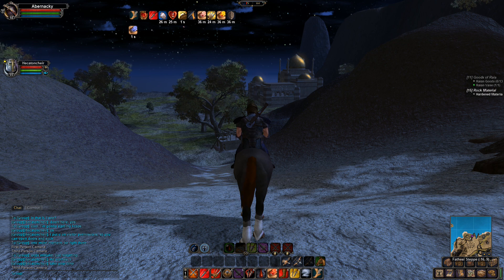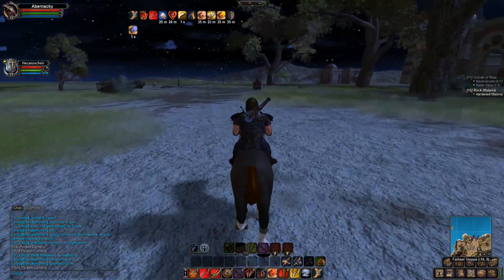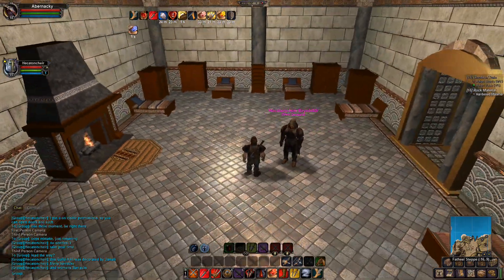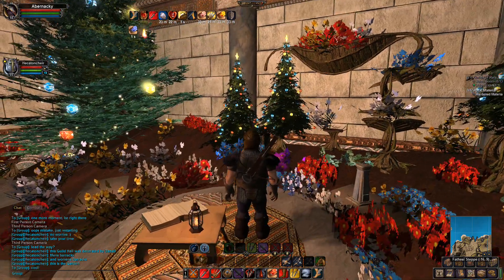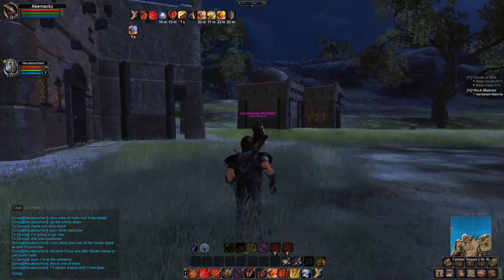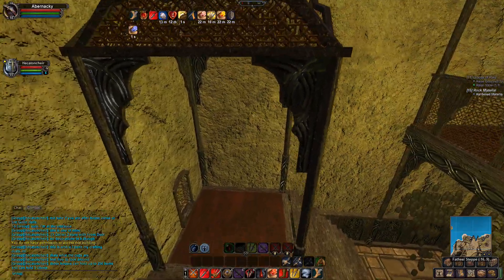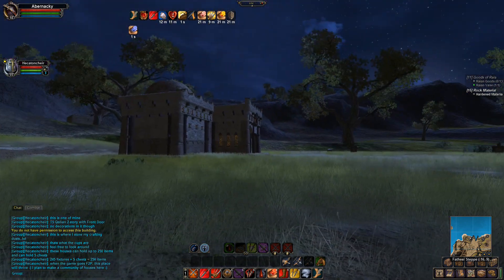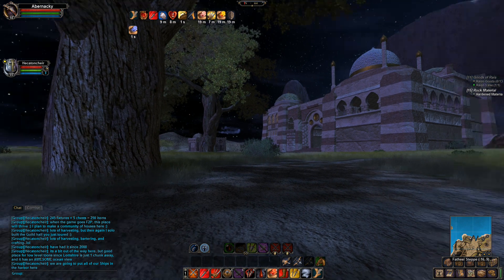Vanguard: Saga of Heroes - Telon Times 03 - Large Qalia guild hall and house tour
Commentary, opinions & gameplay by Jeremy Stratton on Vanguard: Saga of Heroes. Every Sunday.

I also post these on my Blog, but they aren't just a straight copy and paste. Think of the accompanying Blog posts as extras on a DVD.

Topics:
- Large Qalia guild-hall tour.
- Tier five, two-story house with front door tour.

You can also check Massively.com's "MV Guide" every Monday morning for a list of what I'm streaming and when. I frequently livestream Vanguard.